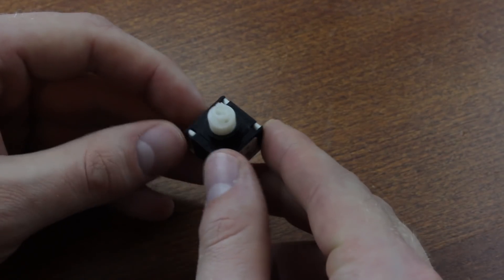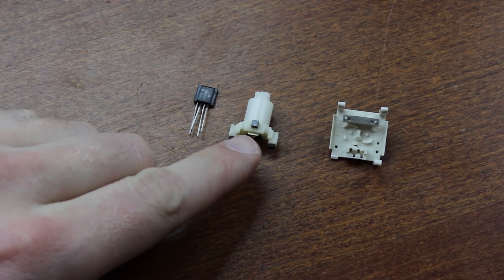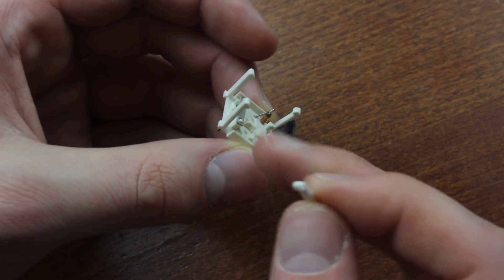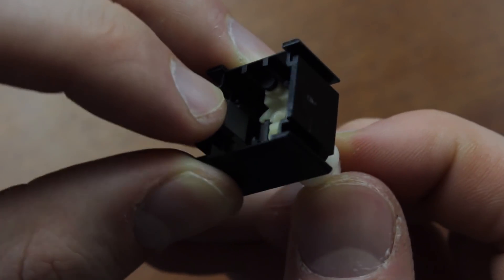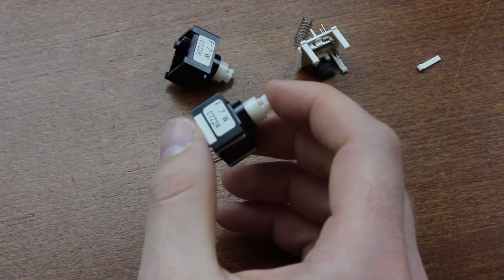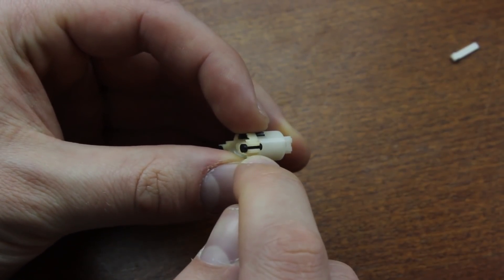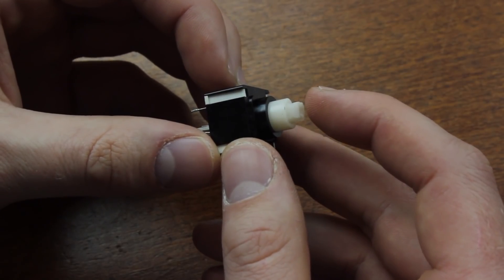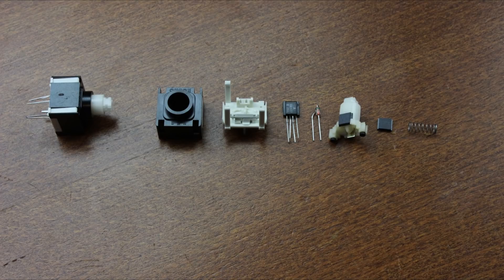Teardown - Omron B2H triple-magnet clicky Hall effect switches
Today we're looking at one of the most interesting switches I've encountered so far; a clicky Hall effect switch with counter-moving magnets. Hope you enjoy the video! :)